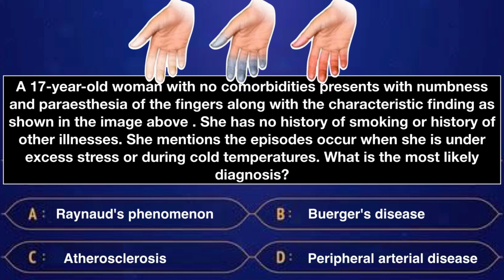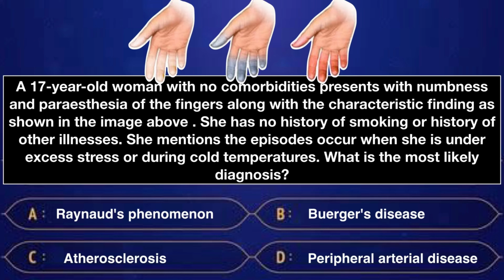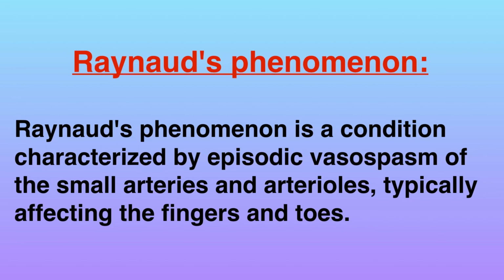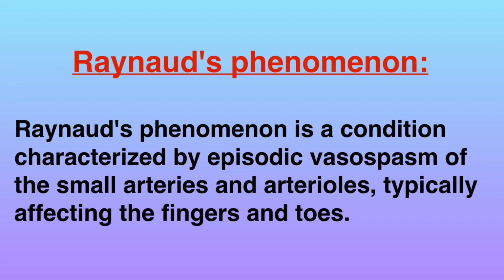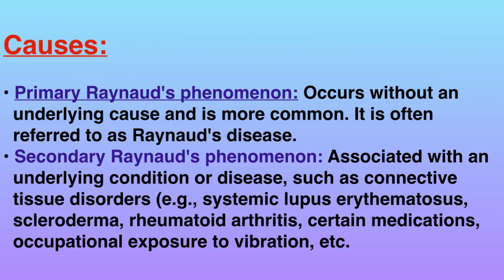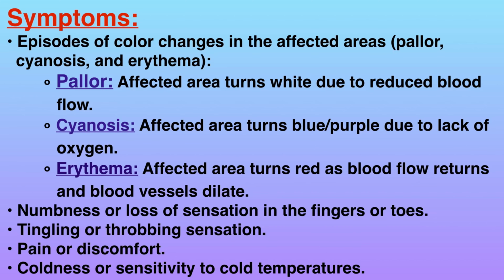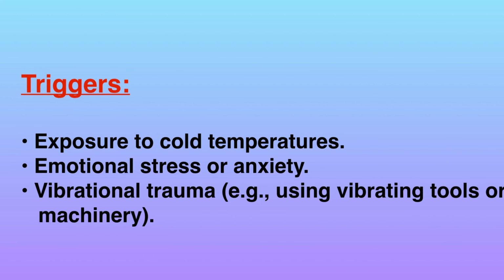RAYNAUD’S PHENOMENON |Most Repeated Previous Year Topics|INI-CET,NEET PG & FMGE|Episode- R |Season-1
RAYNAUD’S PHENOMENON  cold stress| Most Repeated Previous Year Topic | PREVIOUS YEAR QUESTIONS | Imaged based discussion | Rapid Revision | images base discussion | MCQ solving | INI-CET, NEET PG & FMGE | Episode- R |Season-1

Non-system
Hepatobiliary System